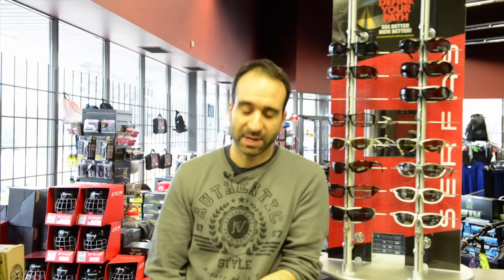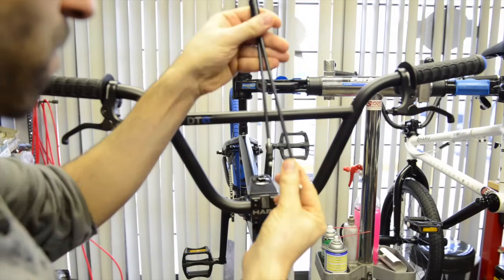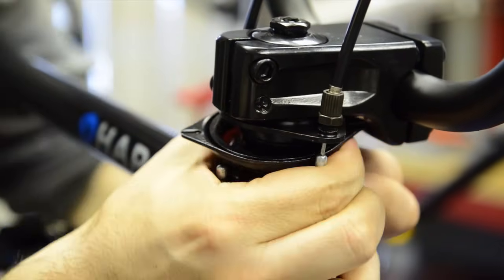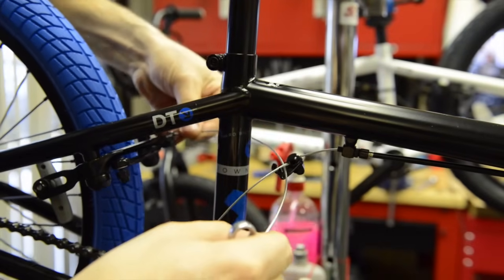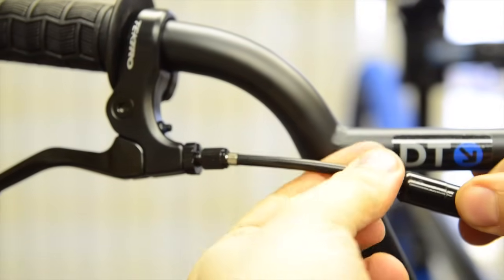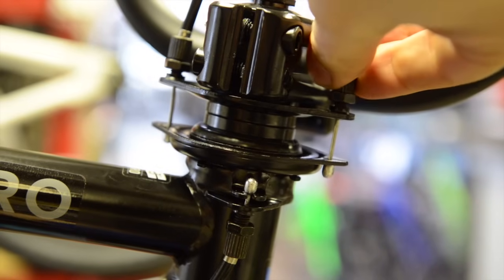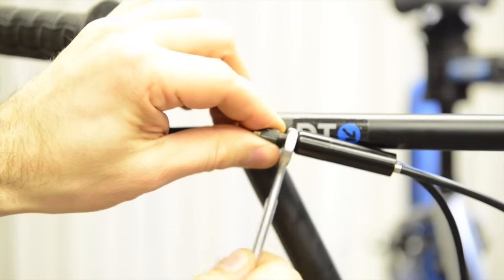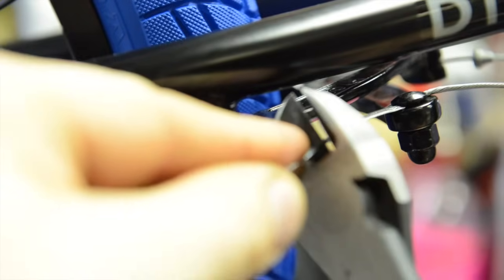BMX - How to Setup Your Gyro Brake System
How to install your cables for your gyro brake system.  Having brakes doesn't have to be complicated.

Follow the video, and start from top to bottom if cables aren't installed yet. Also make sure the brake pads are aligned with the rim before you begin.

BONUS

TIP 1,,, If you find the brakes too stiff or too loose. Either the cables need replacing, or the tension of the brake caliber needs adjusting.

TIP 2... If you find your brakes not having enough power to stop you, Try replacing your brake pads with NEW ones. Even longer ones if possible. Old pads can be dried out and or worn. You will find new pads are fresh and a little softer to grab the rim.
Also, try to loosen the tension on the caliber as much as possible, but still having it rebound back into position. You'll find when you use the brake lever its easier to pull, thus making it grab better on the rim.

If you ride your BMX frequently, I recommend buying cables every year. As well as removing your brakes to expose the posts to clean and lubricate them. Upper and Lower Cables are inexpensive and should run anywhere from $6 to $10 a piece.

Sorry for the out of focus areas. Will do better on next video.

The more I get, the more motivated I will be. :)

We are a family Sports Shop in Edmonton, and we believe customer service is #1.

Bonus Opinion.
I get some customers who take their brakes completely off. Mainly because it doesn't work properly. and plus it looks cool. I only recommend a brakeless BMX if your using it strictly in the skate park, and have experience free-styling with your BMX.
If you have trouble with your BMX brakes, and you don't feel comfortable working on them. Go see your local bike shop. Brake Adjustments can be FREE or up to $20 in shop.